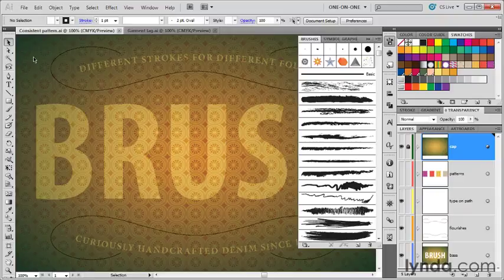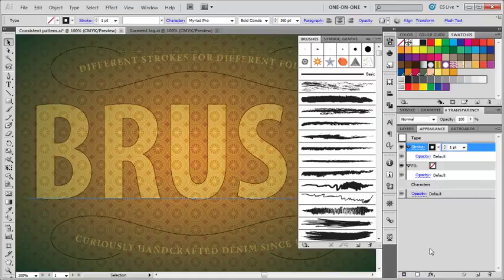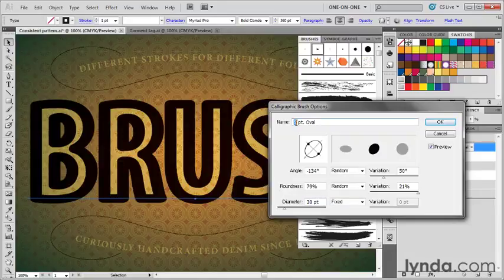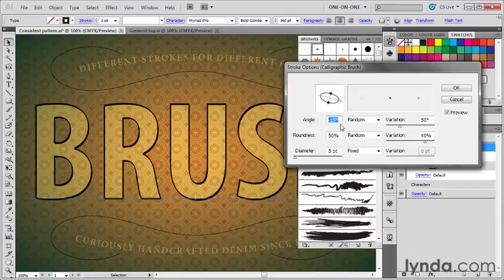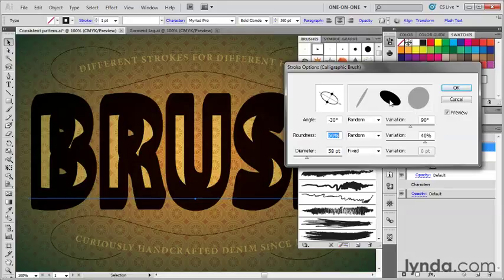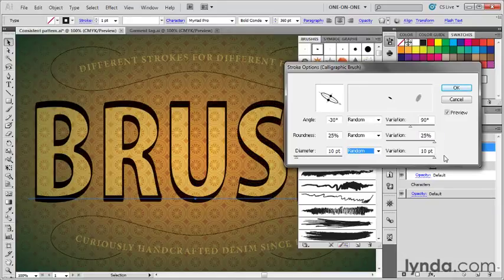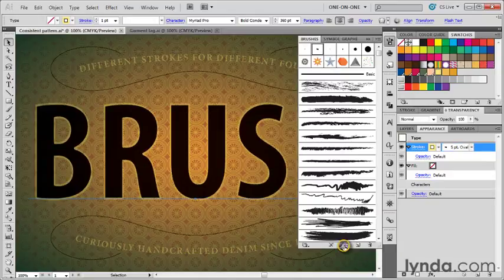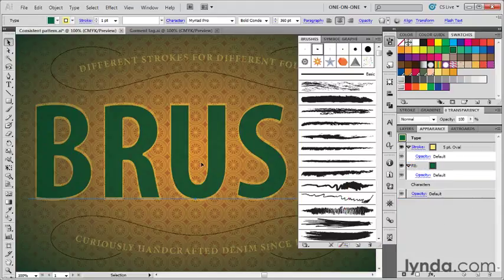baiom_26_03.